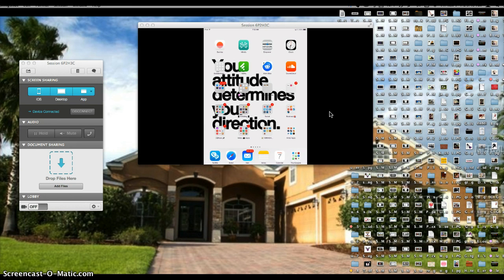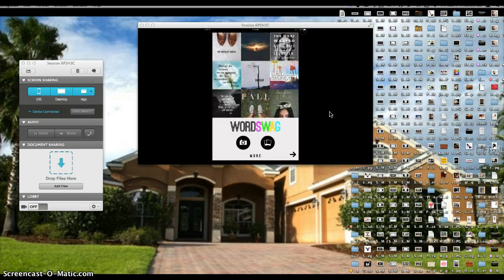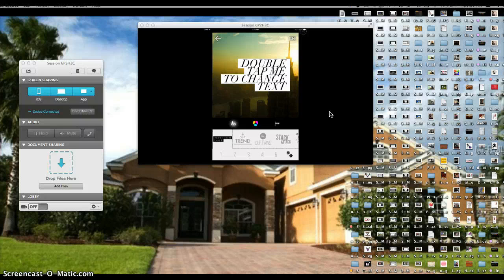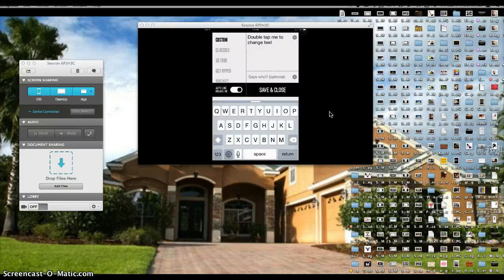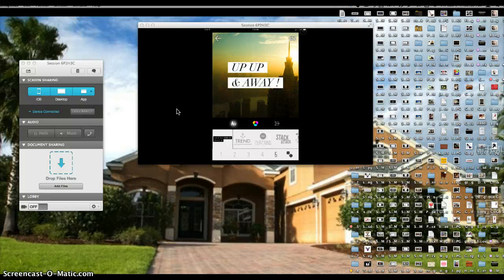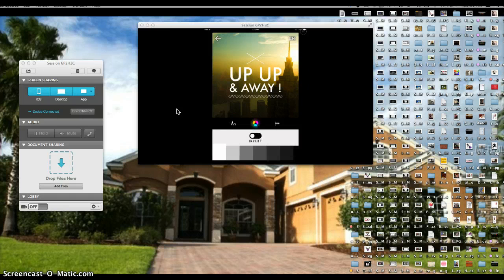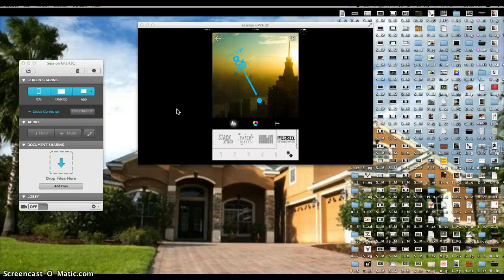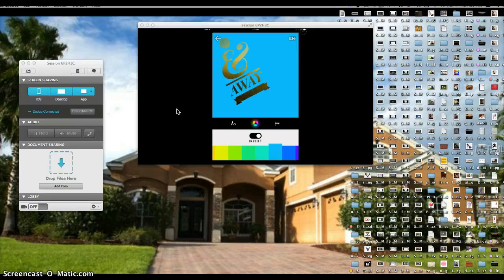The Graphics DepARTtment : How To Use WordSwag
Quick Little Tutorial on How To Use Wordswag